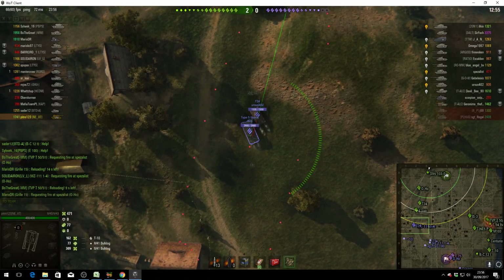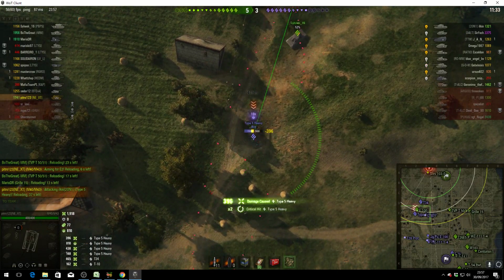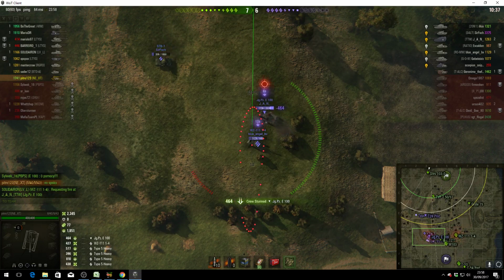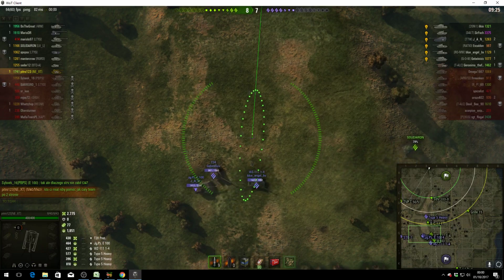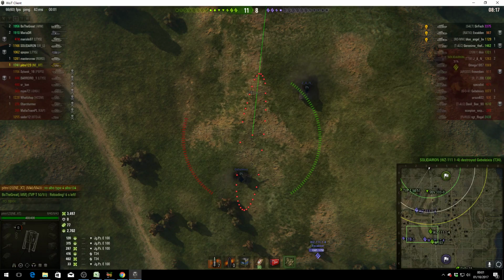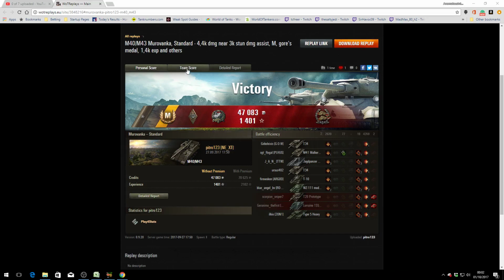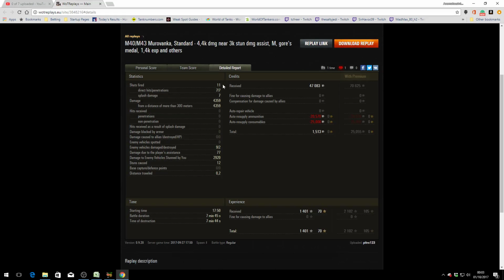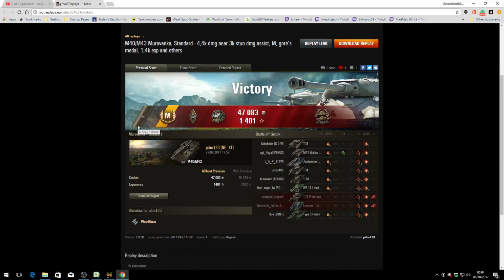M40/M43 1st MOE, Ace Tanker, Gores Medal and Confederate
This replay is from 27 September 2017 on Murovanka. The player, pitro123 in the M40/M43 was awarded the first Mark of Excellence,  an Ace Tanker, Gore's Medal and Confederate for 2 Kills and 4.3K Damage.

or XimerTracks - NCS Music & Remixes.